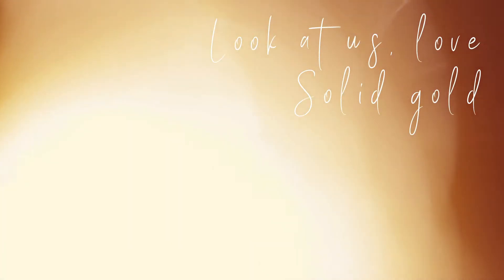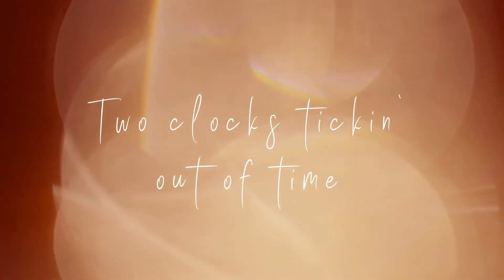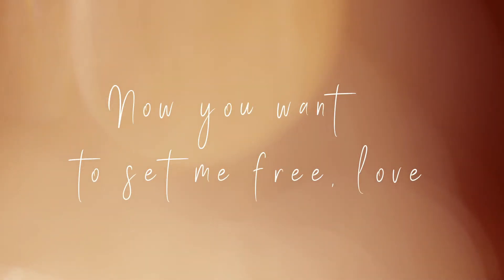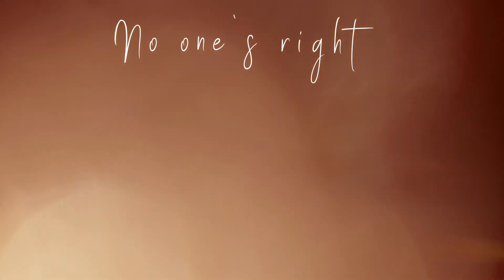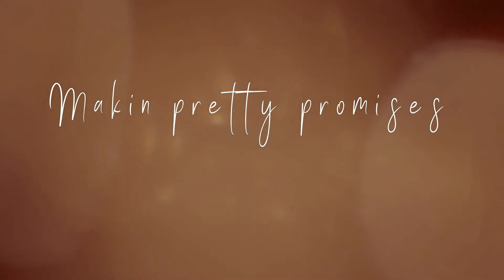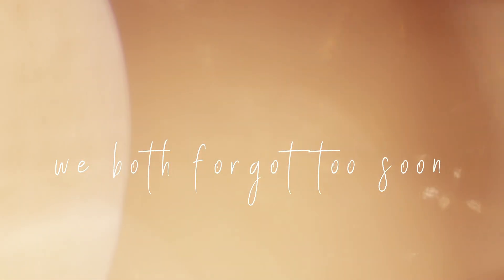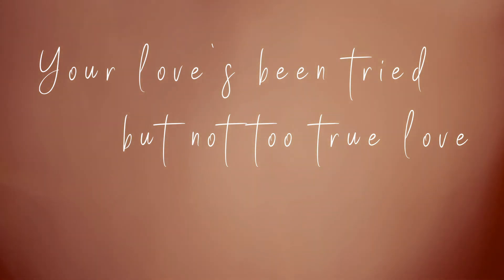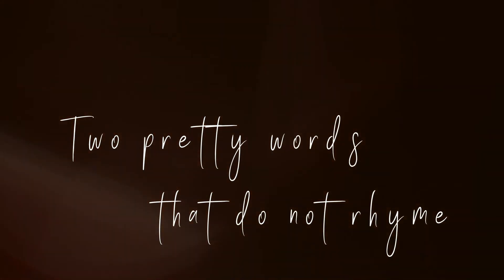"Two Pretty Words" Lyric Video